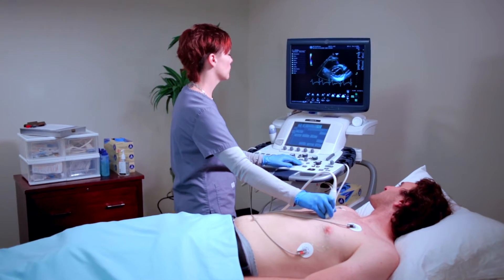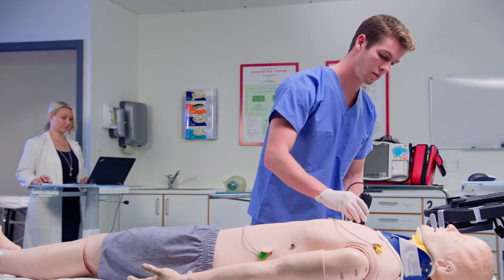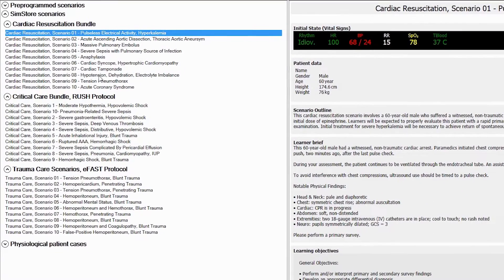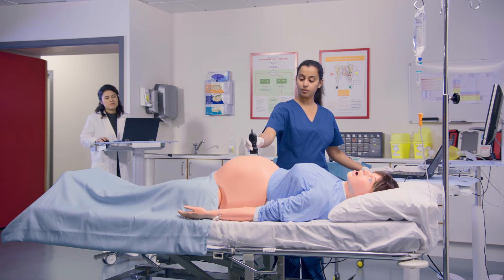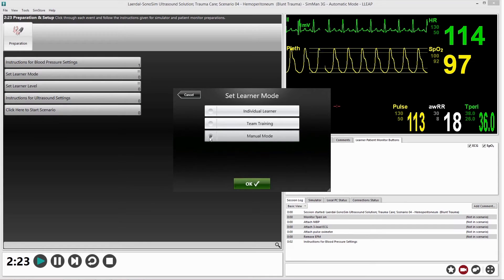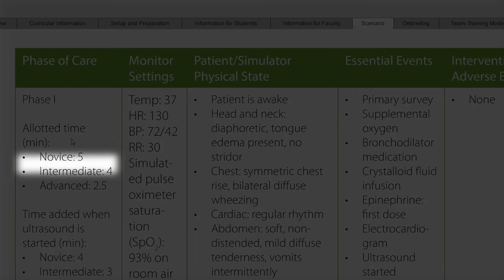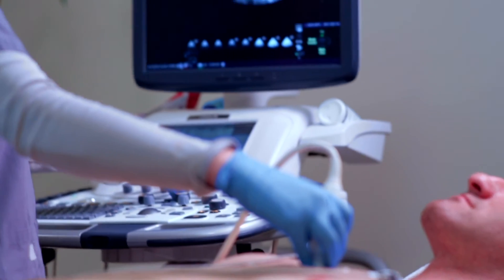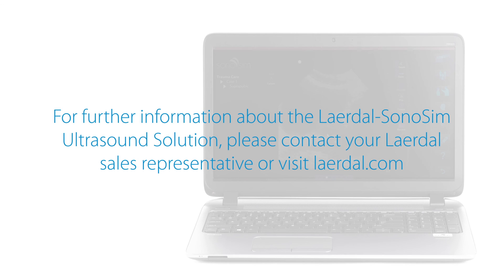The Laerdal-SonoSim Ultrasound Solution Product Overview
Dr. Roger Wallace, Lead Medical Developer, Laerdal-SonoSim Ultrasound Solution

Laerdal and SonoSim® proudly announce the integration of the SonoSim® Ultrasound Training Solution into the Laerdal patient simulator platform, starting with the SimMan family and SimMom. This means you can now include diagnostic ultrasound featuring real ultrasound cases with pathological findings into full-scale simulations.
Ultrasound is a safe, portable, and non-invasive way to gain clinically relevant information. Informed decisions can be made in a rapid and cost-effective fashion.

Use of ultrasound continues to expand, with adoption from pre-hospital care providers, nurses and physicians of all specialties. These training needs can now be met due to the continuing development of the Laerdal-SonoSim Ultrasound Solution and accompanying content packages.

Take your training further with ultrasound
Acquiring the knowledge and skills to perform ultrasound can improve quality of care and patient safety.
The Laerdal-SonoSim Ultrasound Solution provides an easy-to-use and highly realistic ultrasound training and proficiency assessment tool.
SonoSim® technology has been integrated into Laerdal simulator chest and abdominal skins, making it easy to perform ultrasound simulation at any time. When ultrasound is not indicated, the technology remains unseen to the learner.

An important part of simulation training
First available with the SimMan family and SimMom, the Laerdal-SonoSim Ultrasound Solution will enable your simulation training to reach a whole new level of relevancy and realism.
The Laerdal-SonoSim Ultrasound Solution allows you to assess how well trainees identify normal anatomy and physiology, key anatomical landmarks, image artefacts and pathologies, and apply this information towards medical decision-making.
Use of ultrasound continues to expand, with adoption from pre-hospital care providers, nurses and physicians of all specialties. These training needs can be met due to the continuing development of the Laerdal-SonoSim Ultrasound Solution and accompanying content packages.